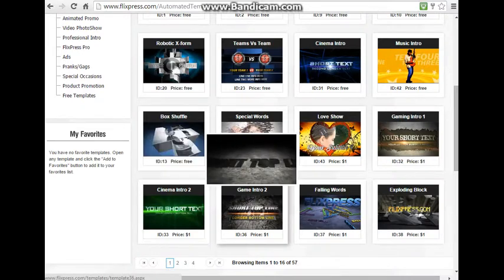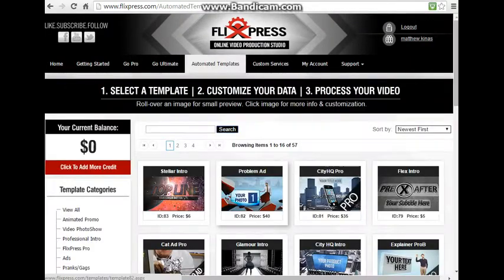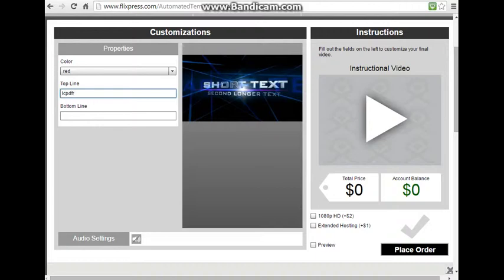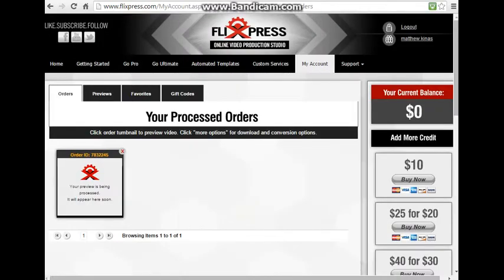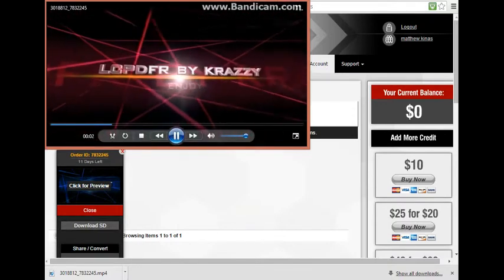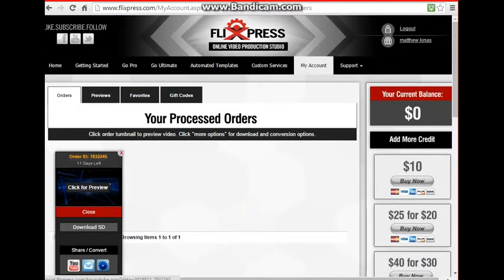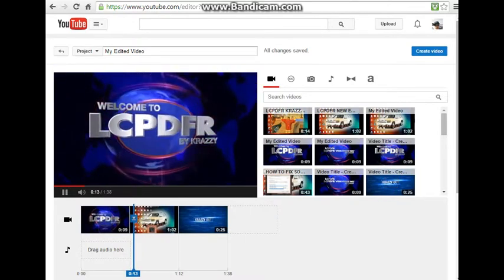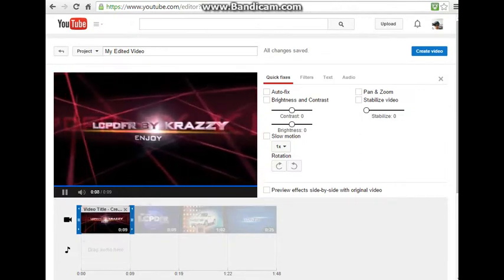HOW TO UPLOAD INTRO TO YOUTUBE